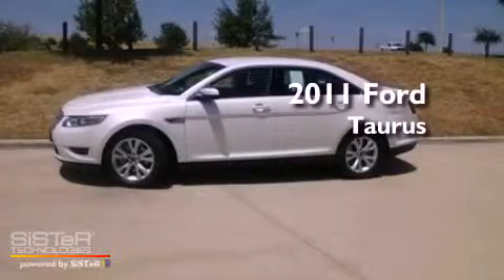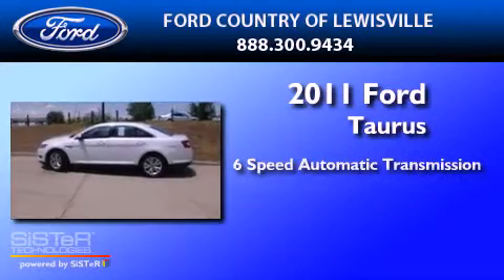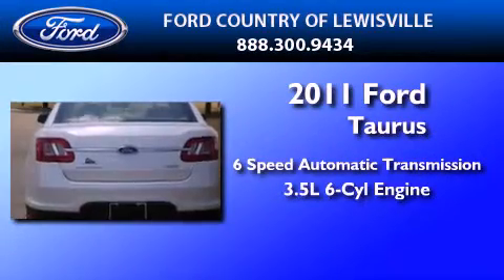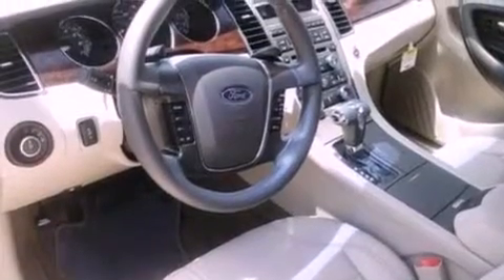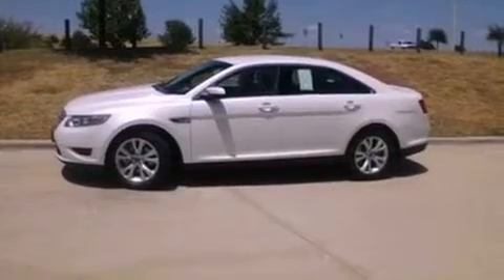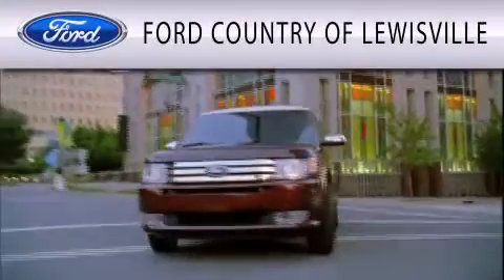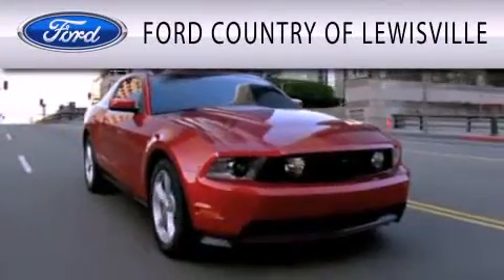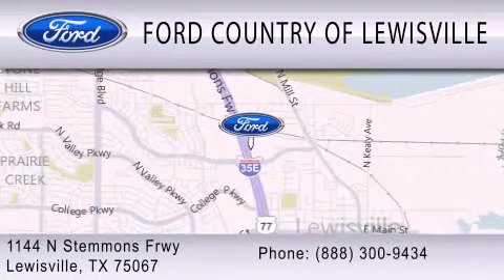2011 FORD TAURUS TX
Year : 2011
 Make : FORD
 Model : TAURUS
 Engine : 3.5L V6
 Trans . : AUTO 6SPD
 Exterior : WHITE PLATINUM CLEARCOAT METALLIC
 Miles : 5
 Interior : LIGHT STONE
 Stock : BG189348